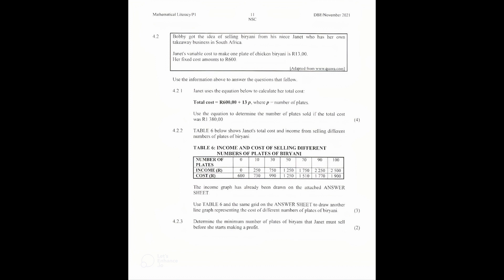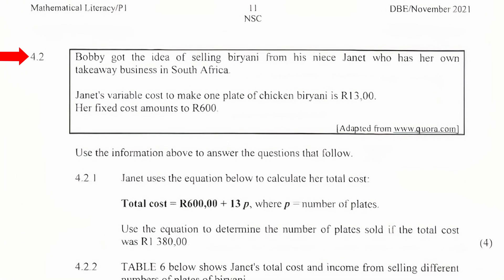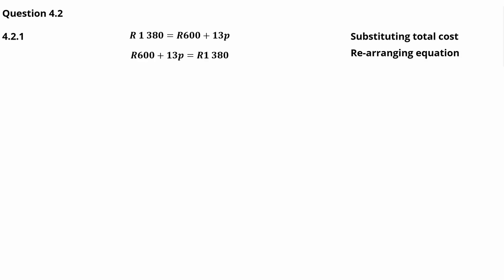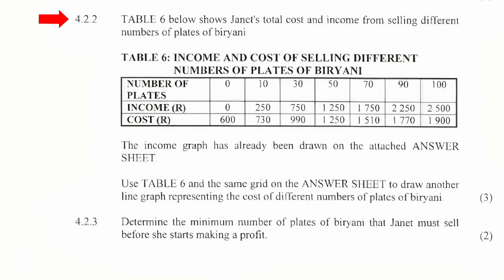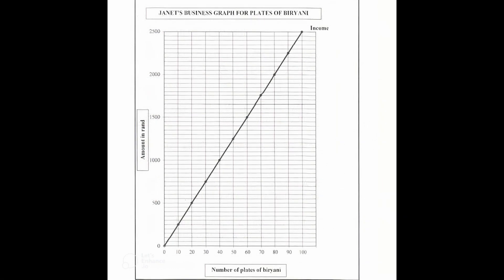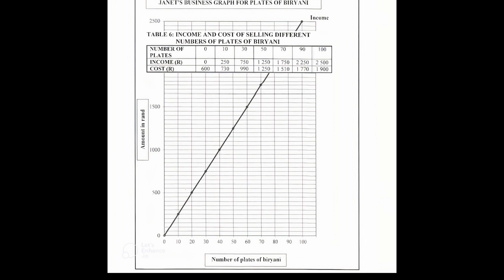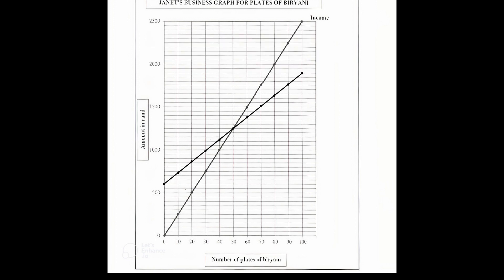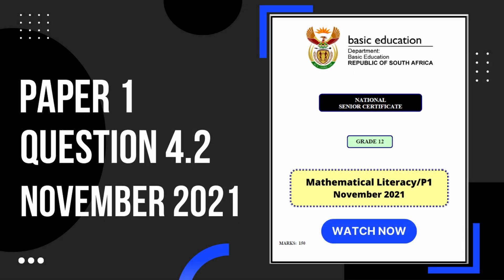Mathematical Literacy Grade 12 - Memo of Paper 1 Question 4.2 November 2021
This is a detailed walkthrough of Question 4.2 of grade 12 Mathematical Literacy paper 1 November 2021. Great practice for your upcoming Math Lit final examination. Need a copy of a Mathematical Literacy grade 12 past paper?
Mathematical Literacy Paper 1 November 2021 https
Memo Mathematical Literacy Paper 1 November 2021: //

Timecodes
00:00 Intro
00:11 Scenario
00:34 Question 4.2.1
01:52 Question 4.2.2
03:57 Question 4.2.3